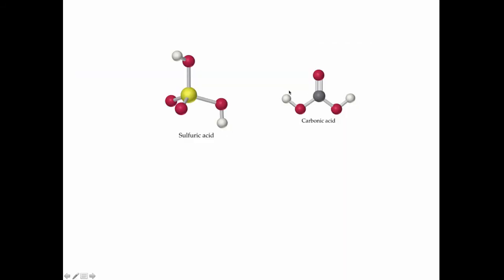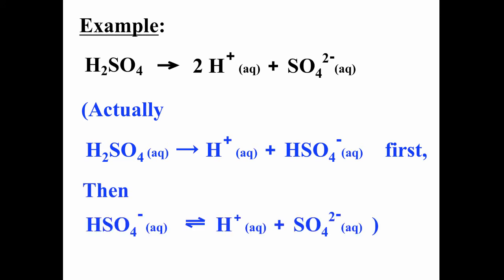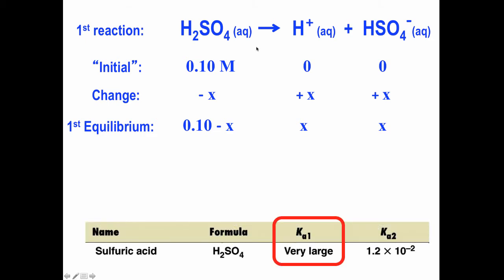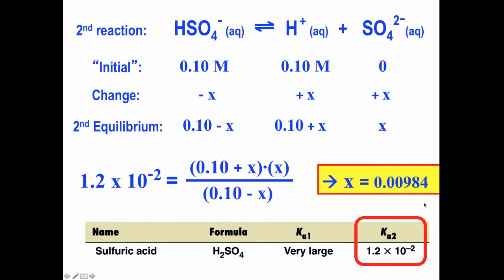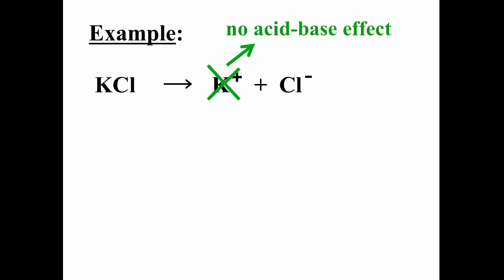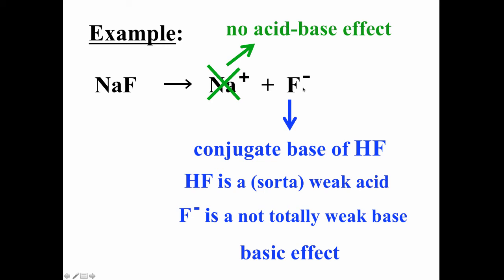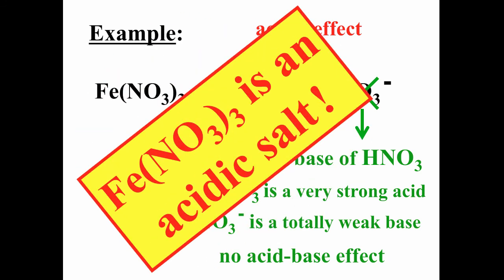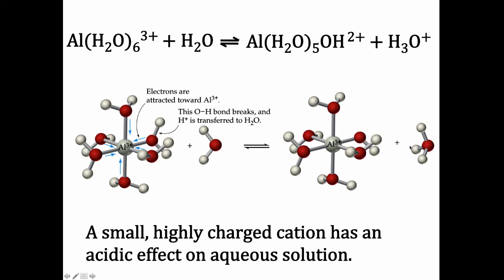1B Acid-Base Equil Screencast #3 S16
Table of Contents:

00:00 - Polyprotic Acids
01:27 -